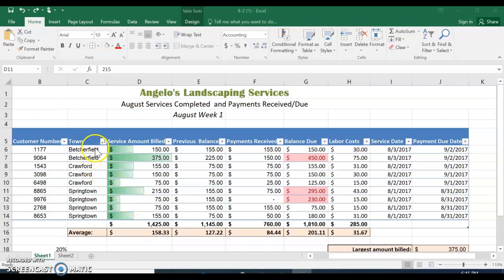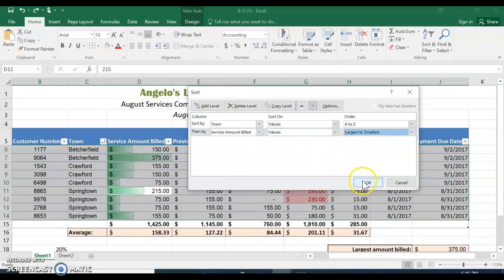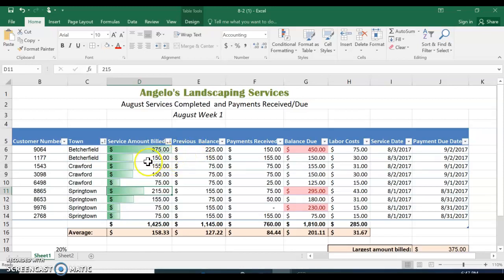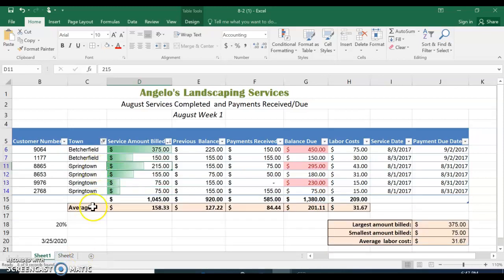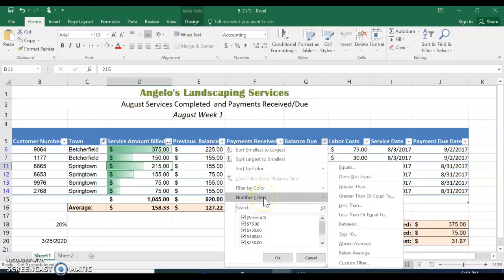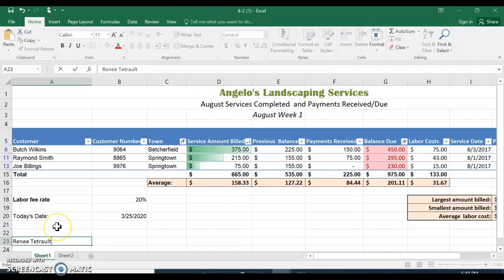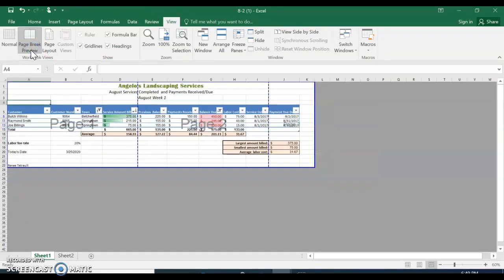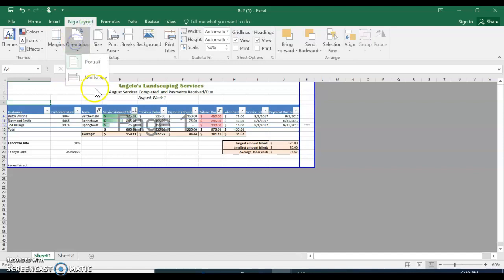Module 8 August Services and Payments Part 2